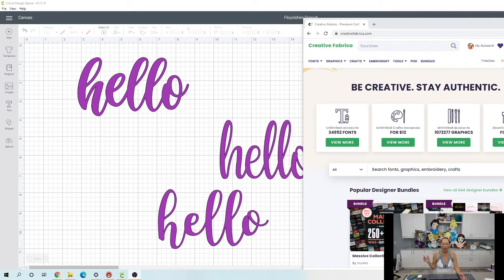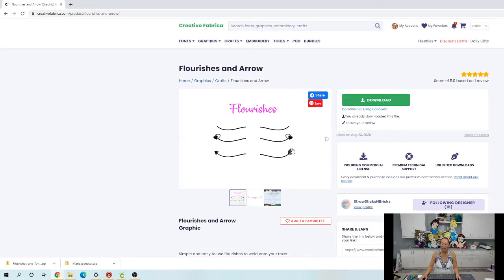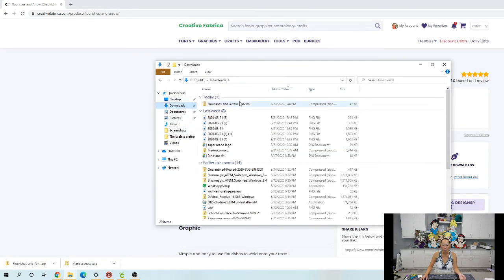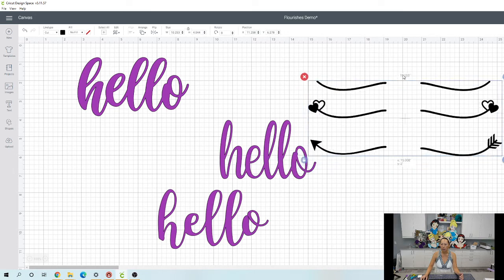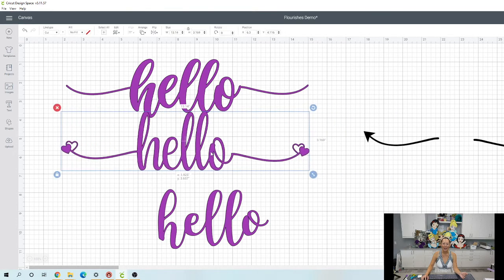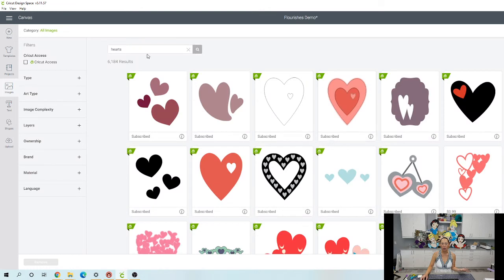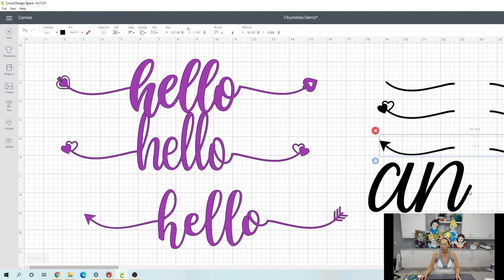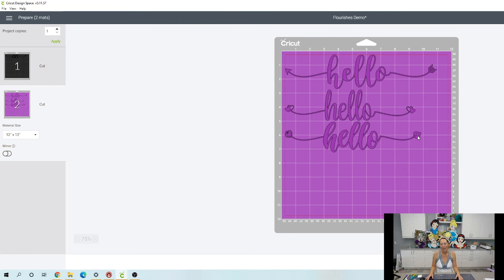DIY - Adding Flourishes to Words in Cricut Design Space Using the Flourishes SVG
My favorite crafting friend (StrawsSticksnBricks) and I got together to bring you this cute and awesome design - flourishes and arrow!  This way you can add it to ANY font to create an EXTRA personalized name.